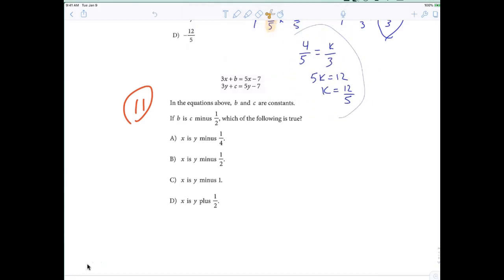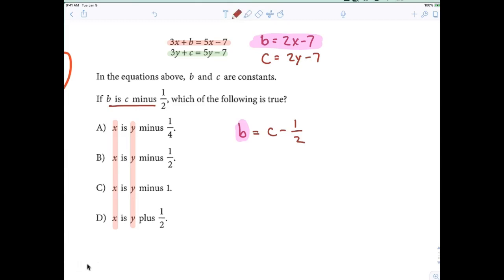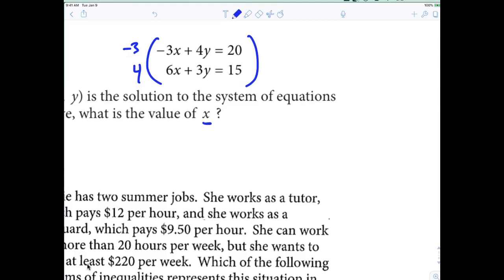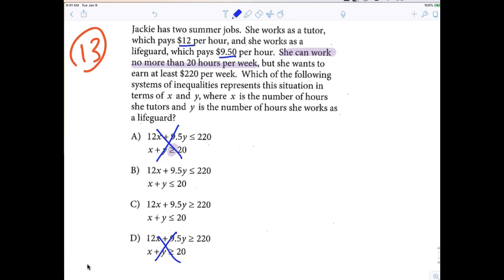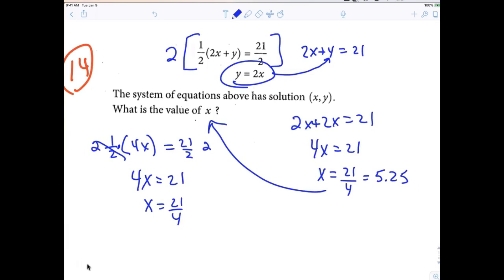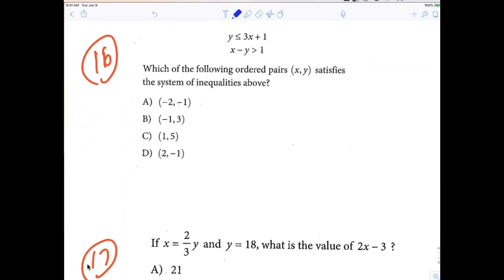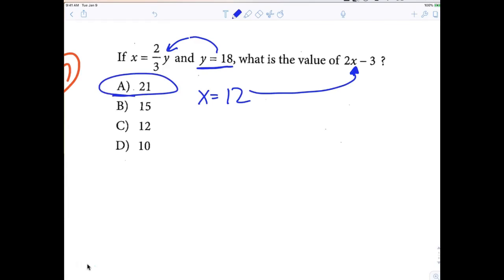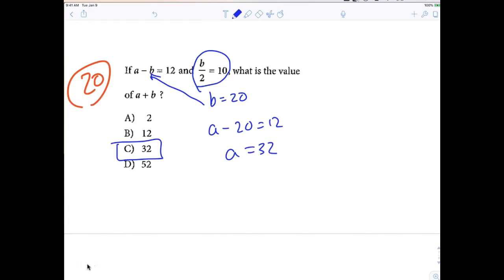Algebra 1 SAT SYSTEMS Deorio